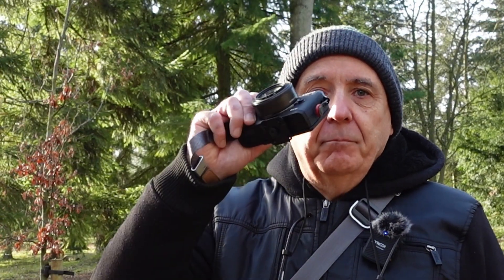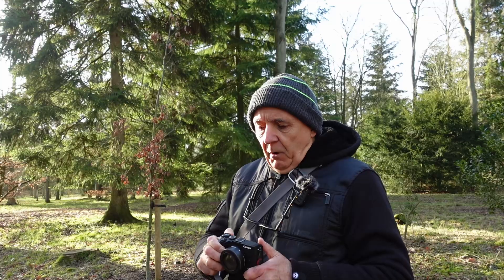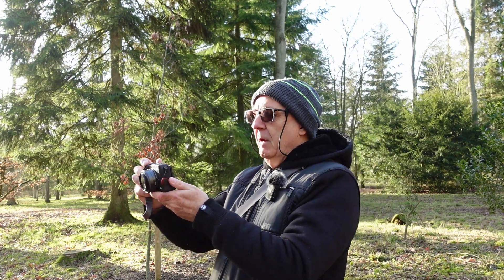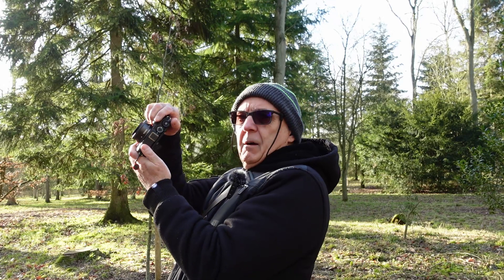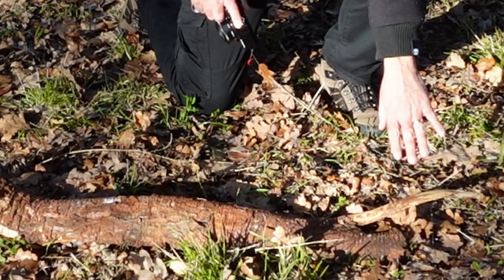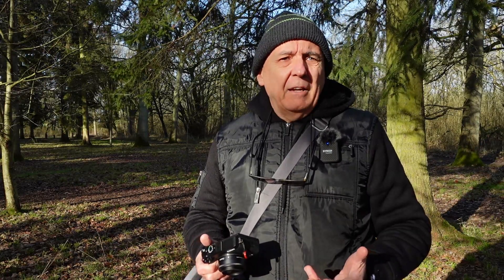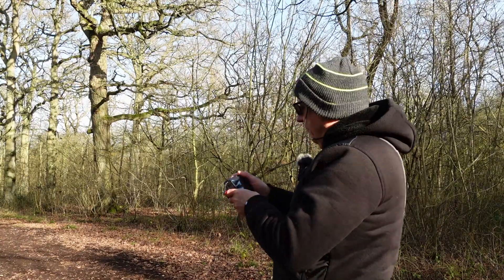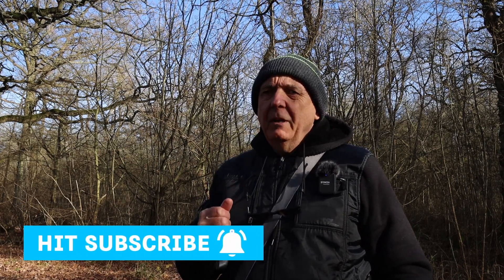ICM Photography Tutorial - Canon M6 Mark ii and Canon EF-M 22mm Lens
Three movements for ICM Photography. Intentional Camera Movement with the Canon M6 mark II and the Canon EF-M 22mm prime lens

My Gear
Canon M50 Mark ii
Zoom Lenses
Prime Lenses
7artisans 7.5mm F2.8 II APS-C Wide Angle Fisheye Fixed Lens

David

DLudlow Photography